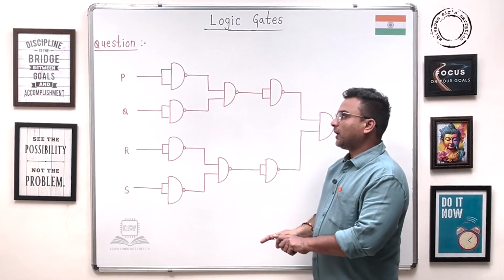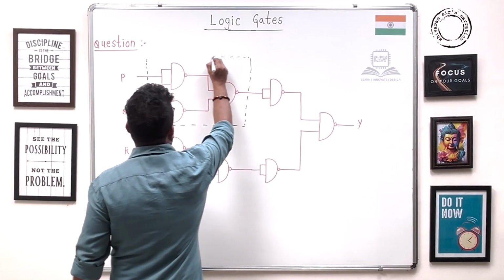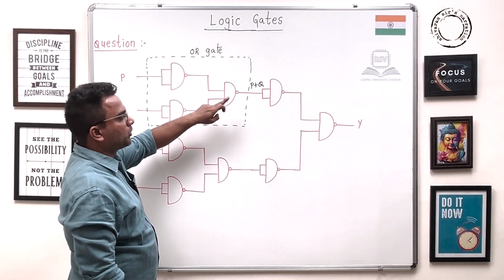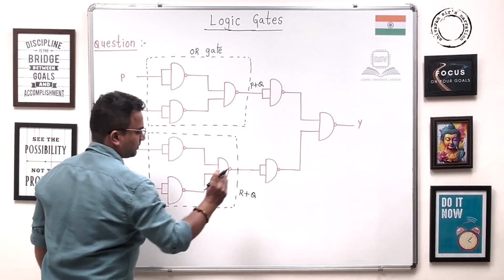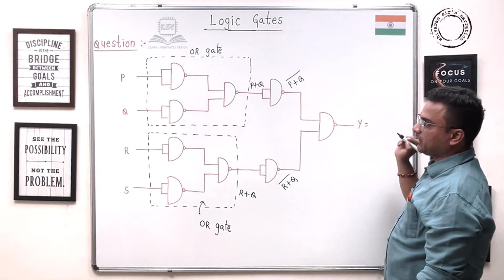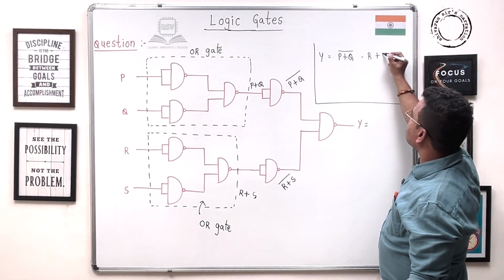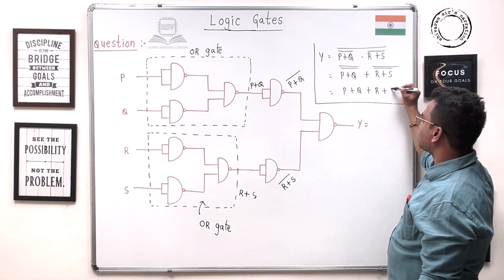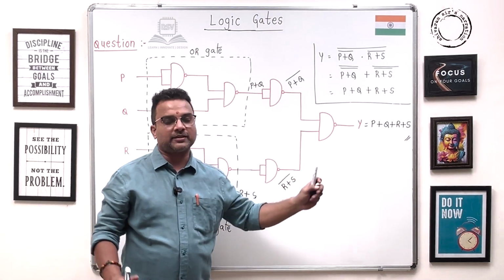VLSI Placements Prep: Digital Design Challenge in Boolean Optimization(Part-4) | Deep Silicon VLSI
VLSI Placements Prep: Digital Design Challenge in Boolean Optimization

This Challenge is designed to strengthen your problem-solving skills in Digital Design, with a special focus on Boolean Optimization techniques.
Boolean optimization is a critical step in simplifying logic circuits, reducing gate count, and improving efficiency — all of which are essential for VLSI design and placement.
The goal is to help you build a strong foundation that not only prepares you for placement interviews but also equips you with practical skills for advanced VLSI Design tasks.

🎯 Target Audience

✅Engineering students preparing for VLSI placement interviews.
✅Fresh graduates aiming to strengthen their Digital Design fundamentals.
✅Enthusiasts of semiconductor Design who want to sharpen Boolean logic skills.
✅Anyone interested in practical applications of Optimization in Digital circuits.

💡 Why Watch

✅Boolean optimization is a cornerstone of Digital Design — mastering it helps you simplify complex logic circuits.
✅Placement interviews often test your ability to minimize Boolean expressions quickly and accurately.
✅This session breaks down concepts step by step, making them approachable even if you’re revising under time pressure.
✅Real-world examples connect theory to practical VLSI Design Challenges.

🧲Benefits

✅Gain confidence in solving Boolean Optimization problems efficiently.
✅Build a strong foundation for advanced topics like logic synthesis and circuit placement.
✅Improve your problem-solving speed and accuracy — critical for both exams and interviews.
✅Develop insights into how Optimization impacts chip area, power consumption, and performance.